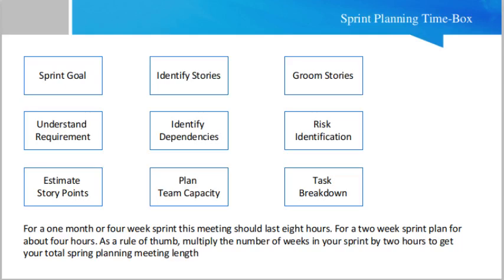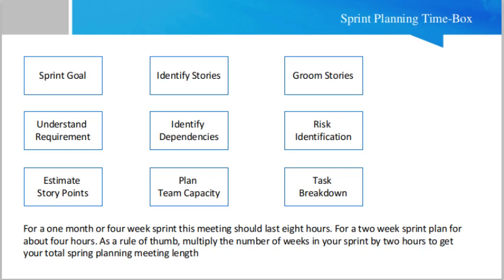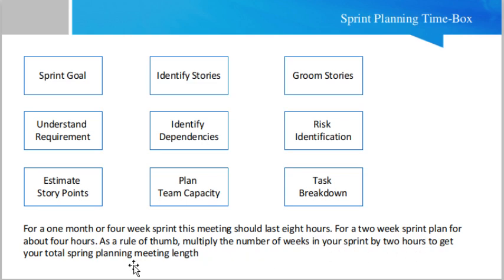Sprint Planning Time Box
This video describes the time box for sprint planning